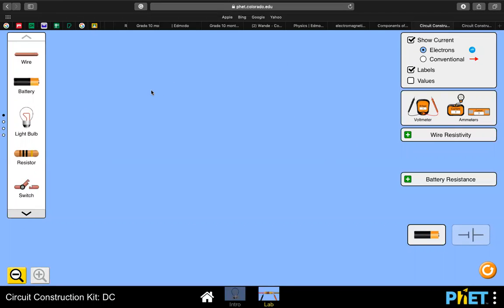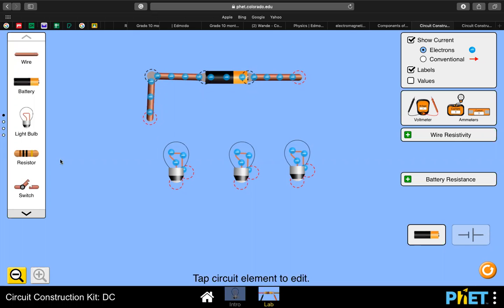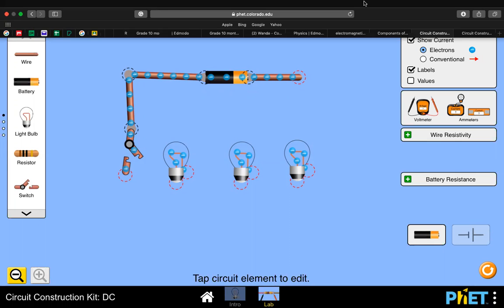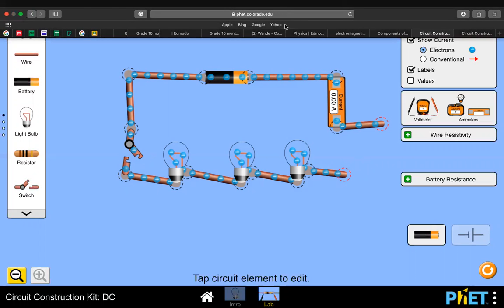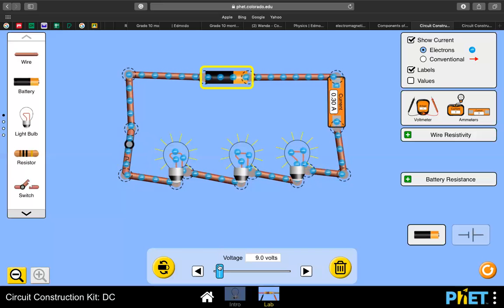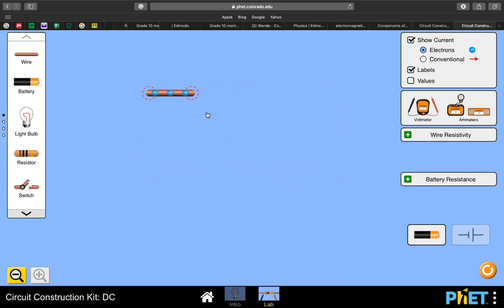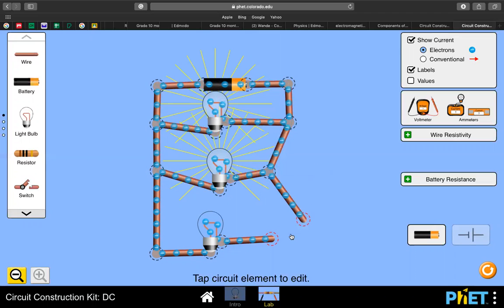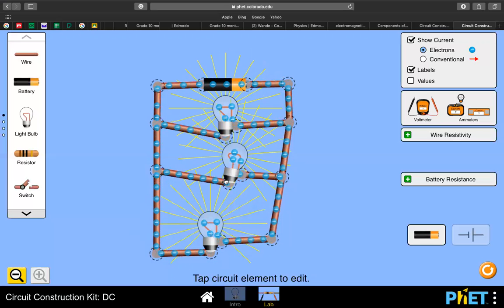Grade 9 confidence December 2, 2020